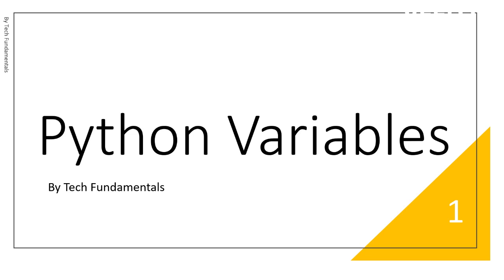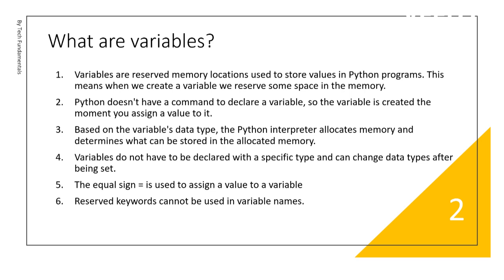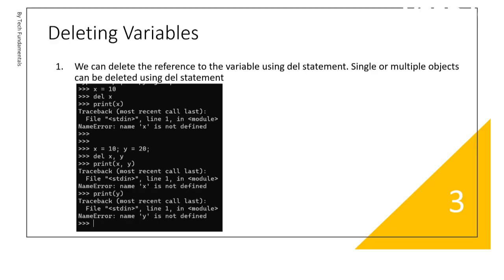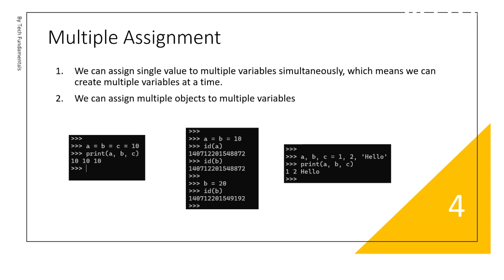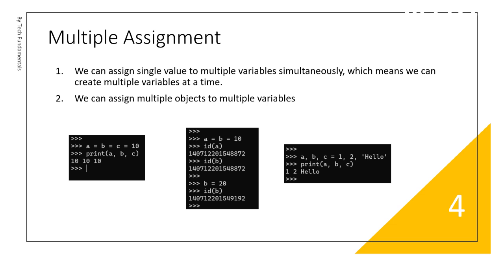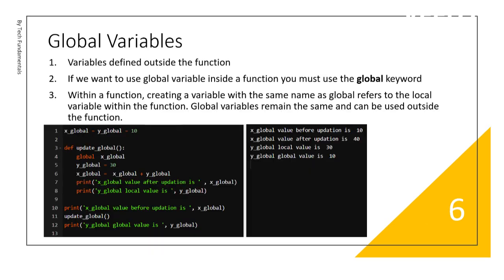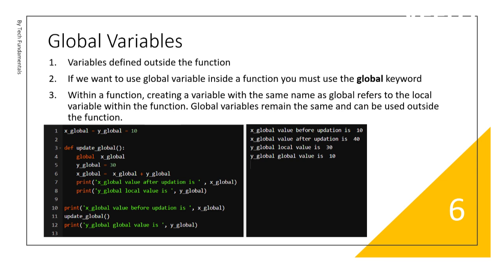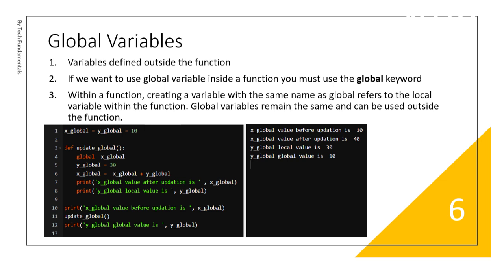04 - Python Variables | Python Tutorial (Basic to Advanced)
0:00 -  What are Variables?
0:52 -  Deleting Variables
1:26 -  Multiple Assignment
2:14 -  Local Variables
2:35 - Global Variables